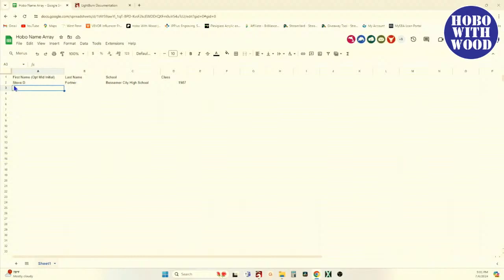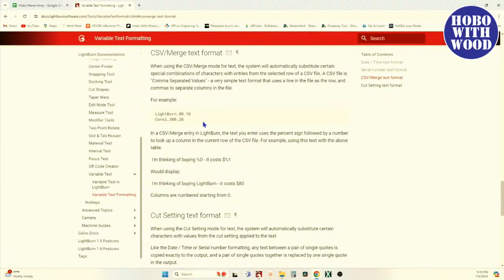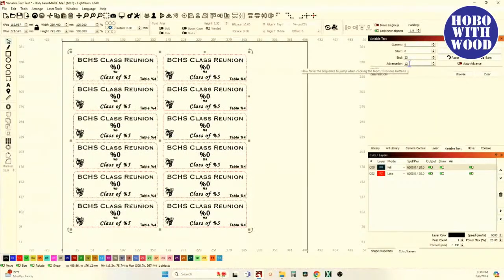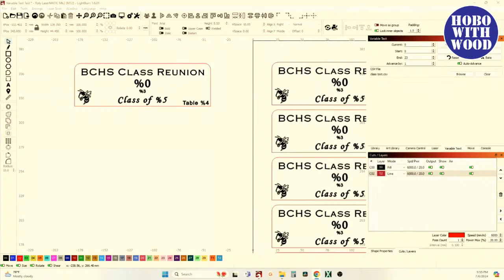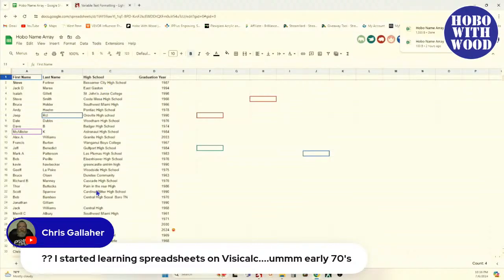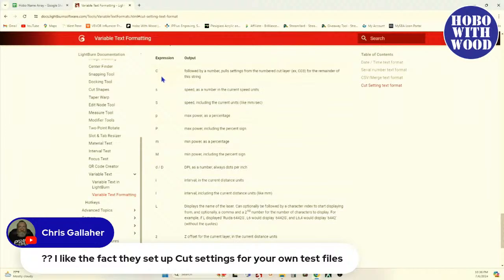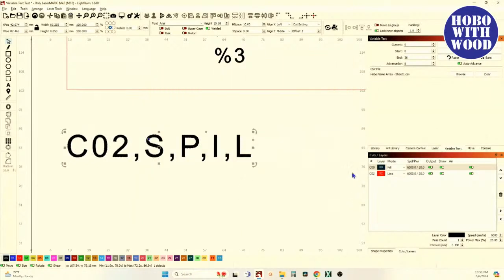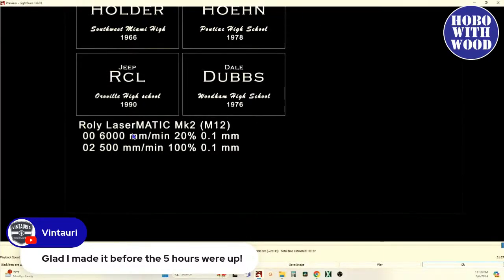Master Variable Text In Lightburn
This will be an in depth demonstration using variable text in Lightburn. I will show you how to design and setup using Variable Text. This will be FULL of information and you don't want to be late for this stream. Set a reminder. Set an alarm.